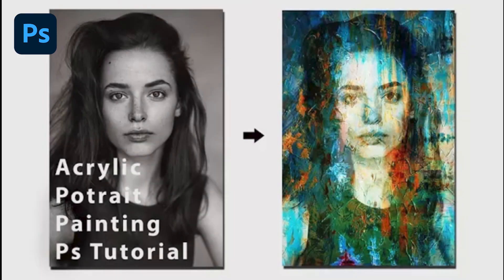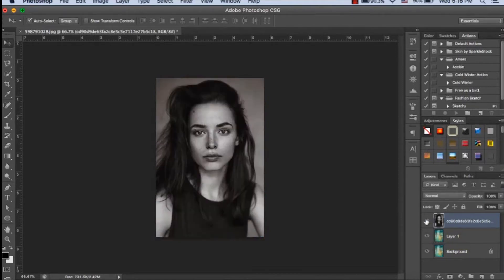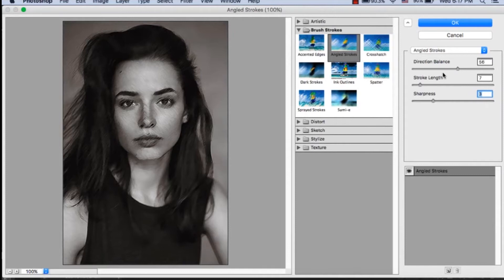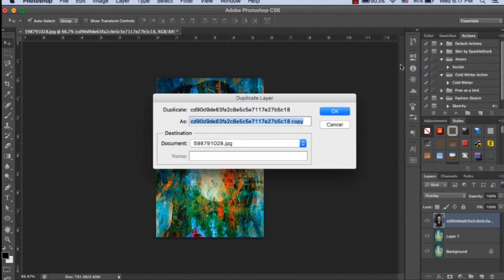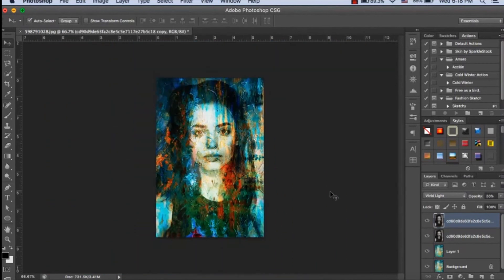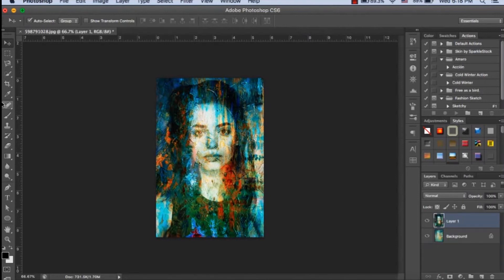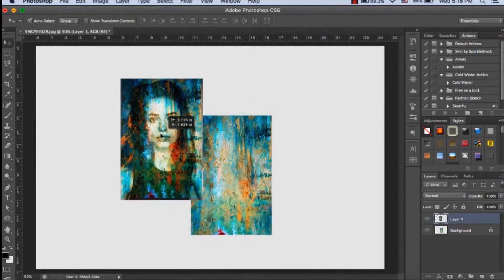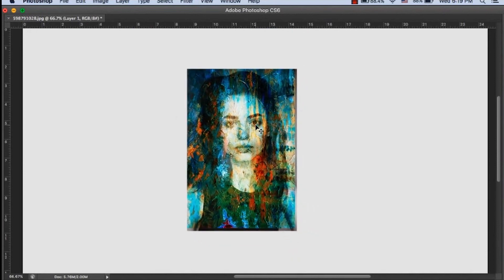Photoshop tutorial: Create Acrylic art portrait painting effect for any photo 3mint Photoshop 2020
This tutorial will help u to create an acrylic painting-like effect from simple photos it's a quick technique to create an acrylic oil painting from a picture  in photoshop 2020
I am award-winning Graphic Designer & Digital Artist have been working from past 7 years internationally, with 200+ Companies and Individuals My major clients include ( United Nations, Madrid Academy, Govt of Cad, PTV, Govt of Pakistan )

if you want to learn design skills follow the link and get 2months free membership,

this tutorial will help u to understand basic and quick  transparent body photo manipulation photoshop software cs6 top photo editing apps professional picture editor photo enhancer
apple photo editing software  picture editor  world best photo editor app
online photoshop course  photoshop tutorial  transparent body photo manipulation
professional photoshop actions adobe photoshop for dummies
best professional photo editing software photo retouch app editing photo software
photoshop for photography software for photography professional photo editing app
photo manipulation app free photo effects black and white photo editor tutorial on photography
photo effects photoshop cs5photoshop classes  best photoshop software  simply and easy everyone can undestand even desi pakistani ,indian,bangali,and arabi as well as browns and whites